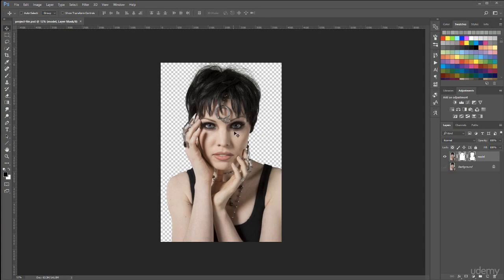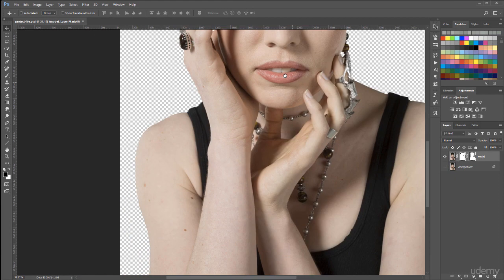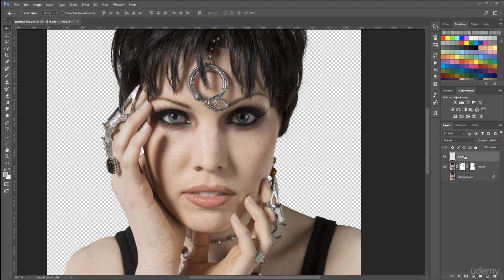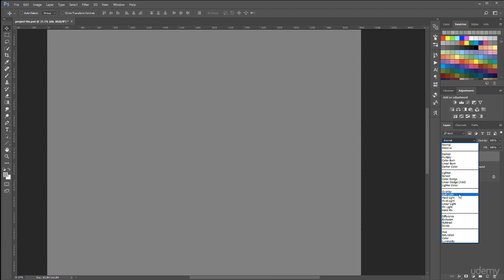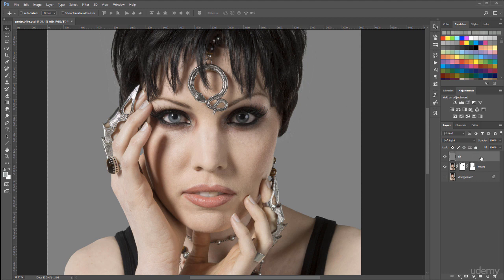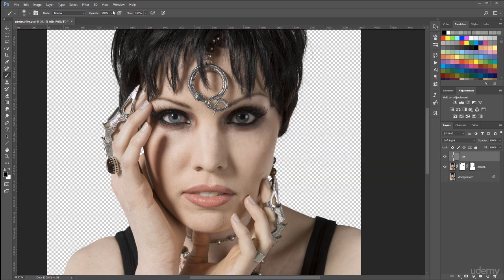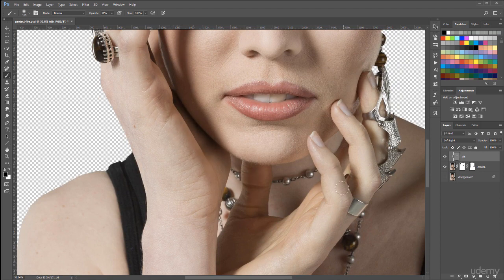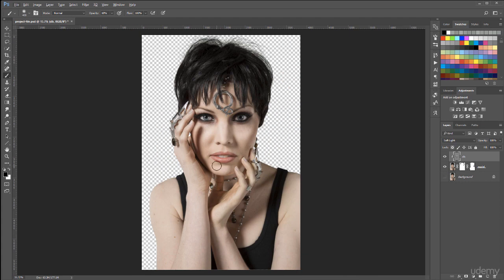Learning digital compositing with Photoshop, from A to Z (072 adding shadow and highlight)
Learning digital compositing with Photoshop, from A to Z (072 adding shadow and highlight volume to model shape)

How to create professional composting work. Learn all steps and secrets. Create work that sell.

This is the fullest course on compositing in Photoshop. It also includes additional sections about creating 3D backgrounds in other applications, how to setup lighting and photoshoot models in a studio, and how to design and layout posters. New sections will be added in time, to cover a wide range of skills.

The structure of this course is based on several years of experience in teaching online students. For only a one time fee you can get a Lifetime access to this growing course and its digital assets.